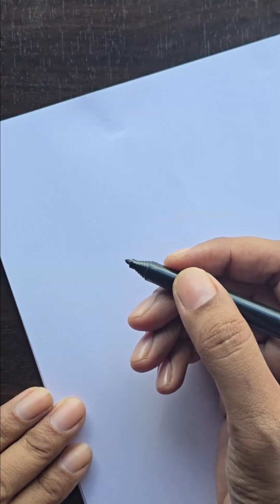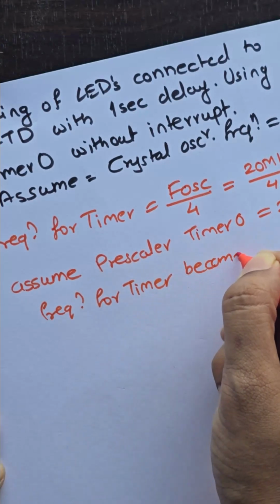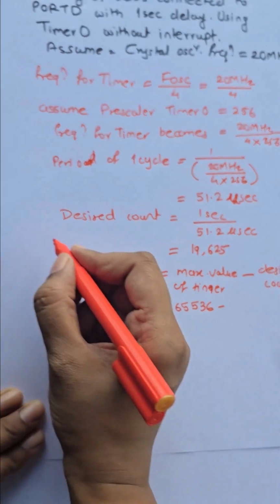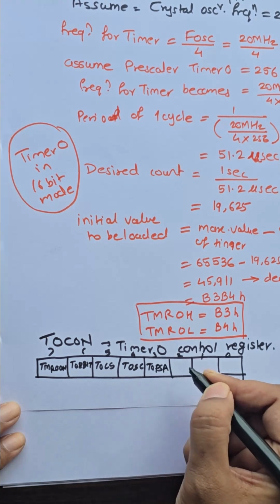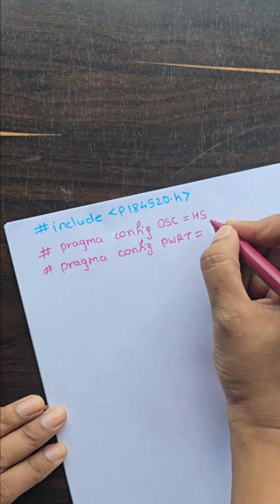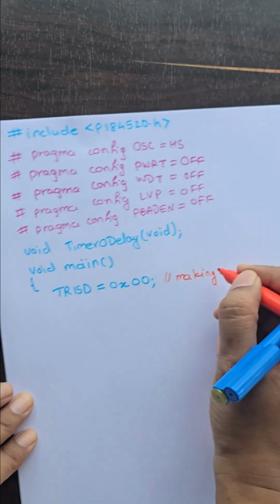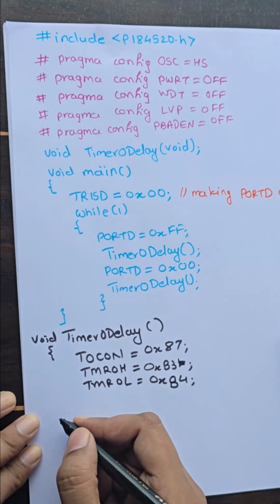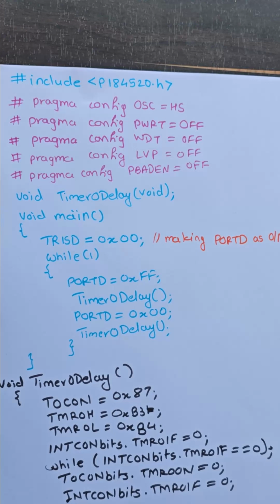LED Blinking with Timer Delay Concept Explanation